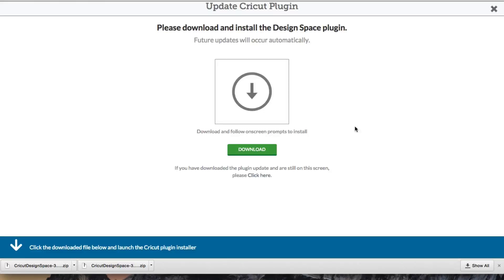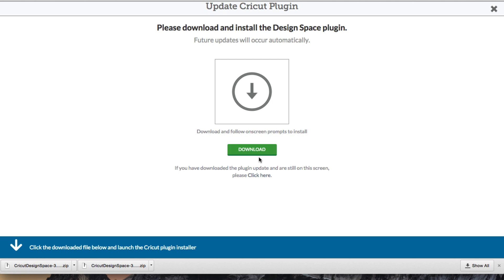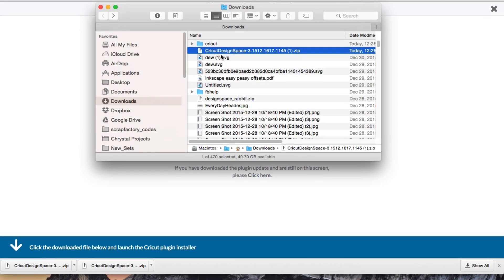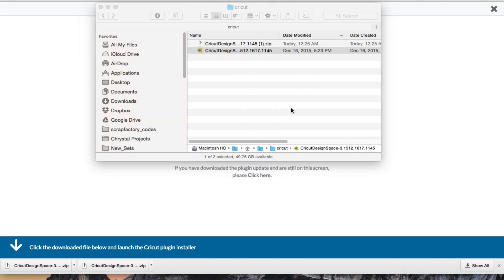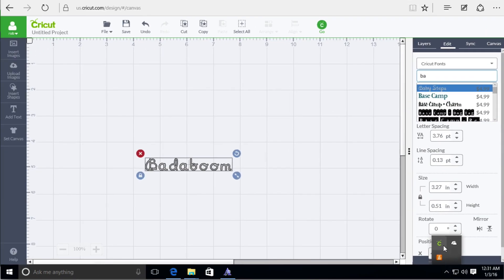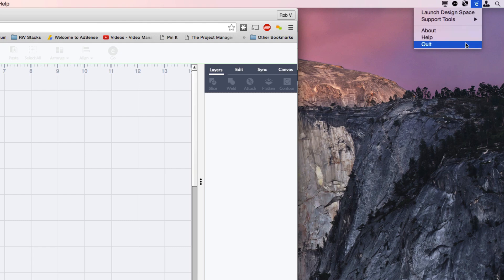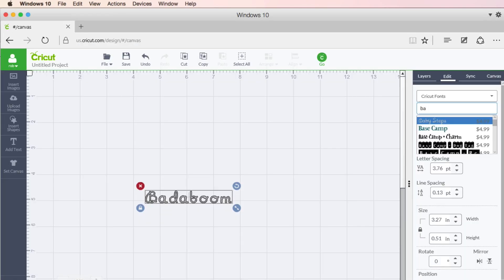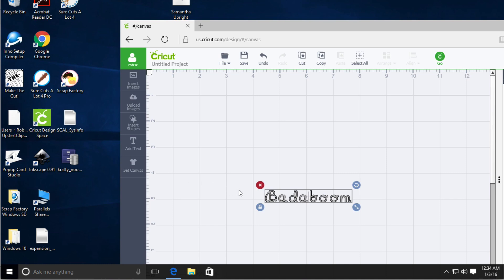Cricut Design Space - Plugin What???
This video going over the Cricut Design Space Plugin. This video will explain what it is and why you might be getting asked to download the plugin.